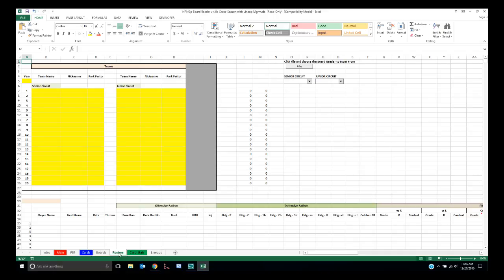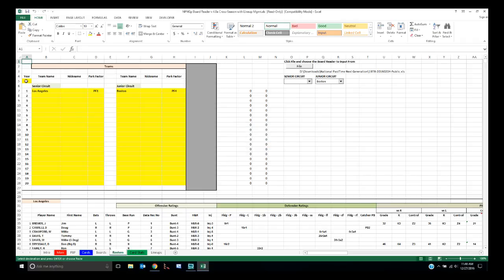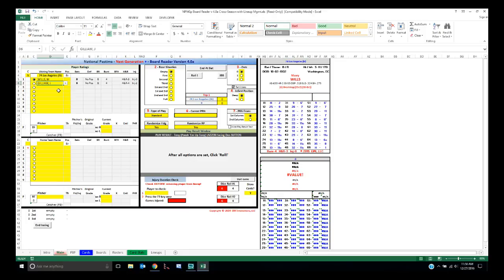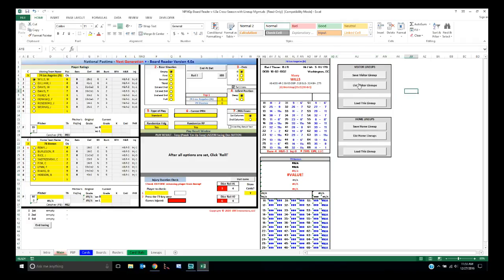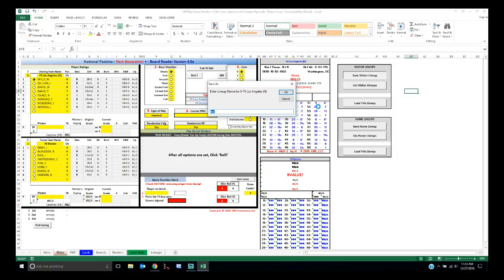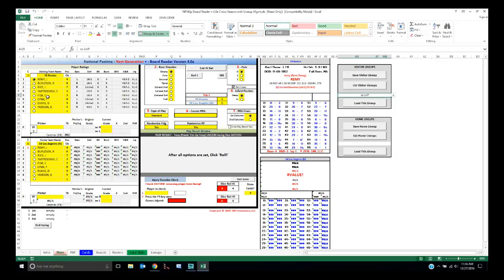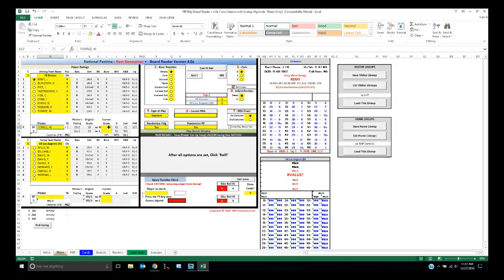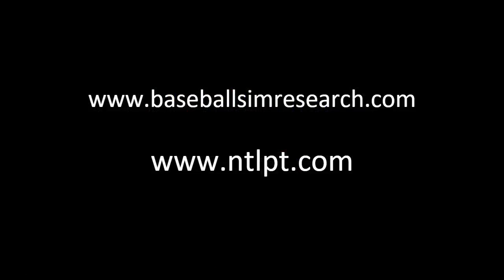NPNG+ Board Reader 4.0a Cross-Season Board Reader